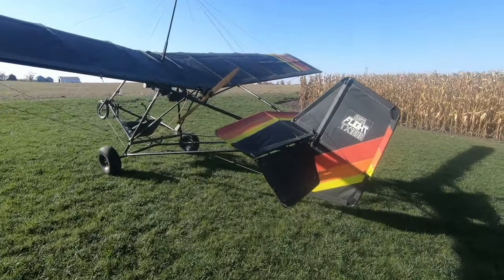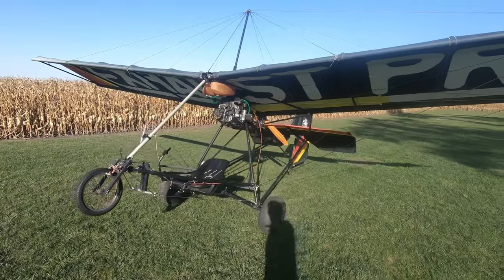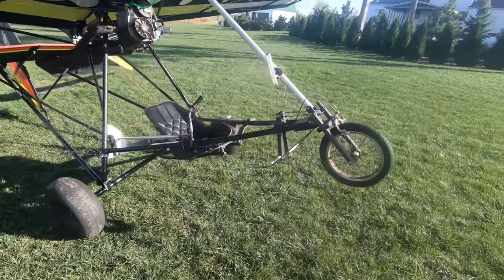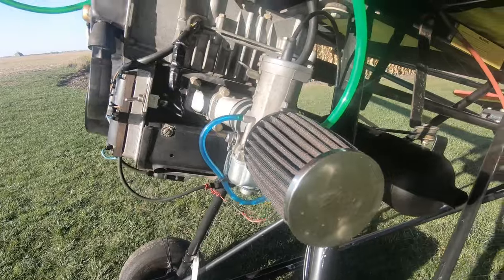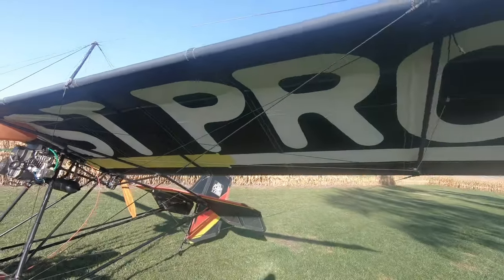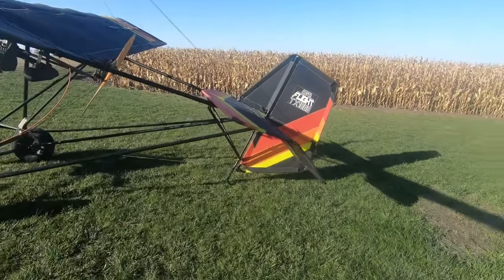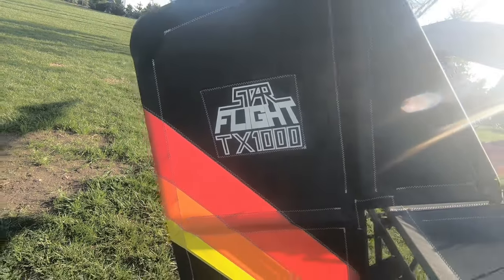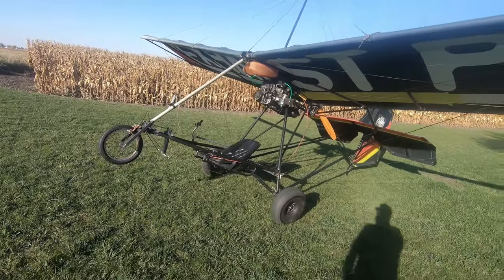Ultralight Airplane Barn Find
Star Flight TX 1000 Ultralight Barn Find. Showing the transformation from collecting dust in a neighbors barn to the first flights after bringing it back to airworthy condition.